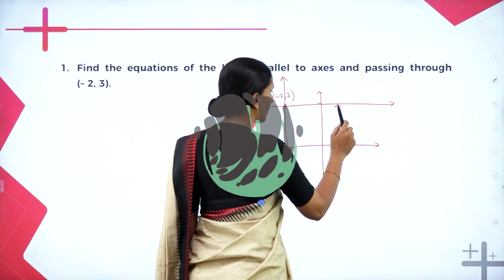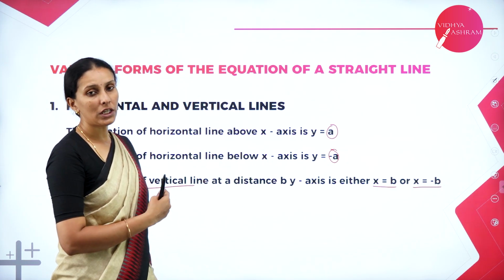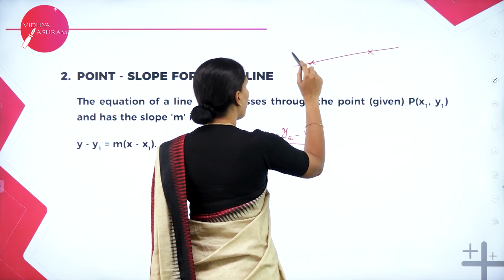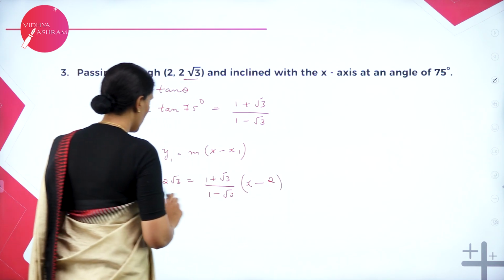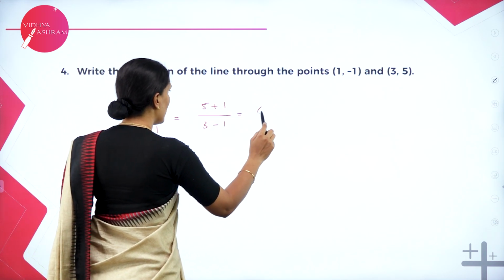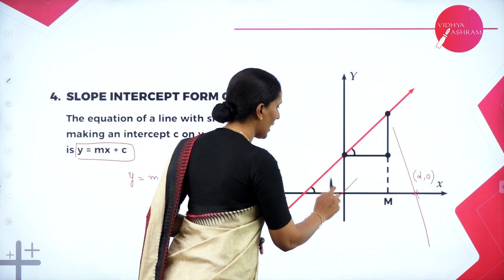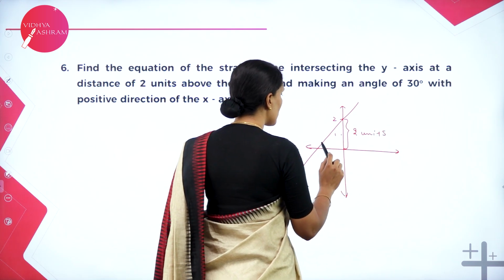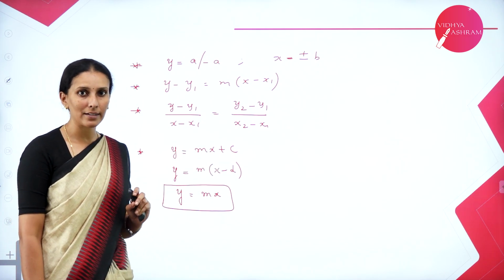DAY 39 | MATHEMATICS | CLASS XI | STRAIGHT LINES | L3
Class : CBSE XI
Stream : SCIENCE AND COMMERCE
Subject :MATHEMATICS
Chapter Name : STRAIGHT LINES
LECTURE : 3